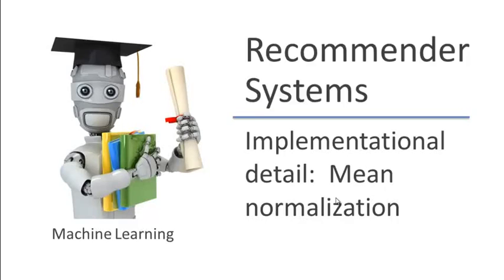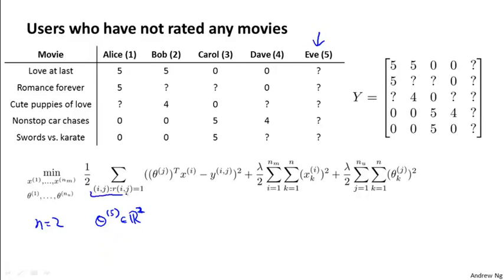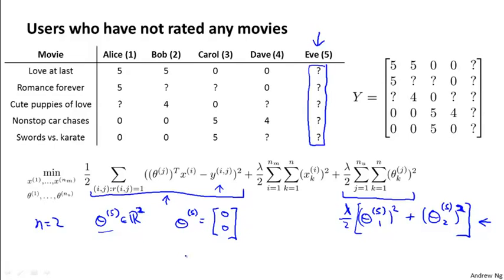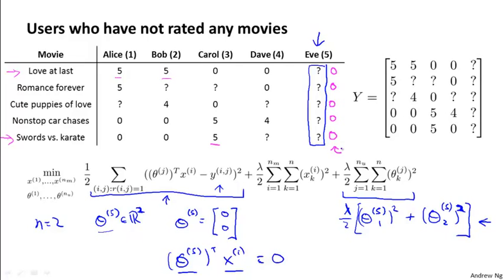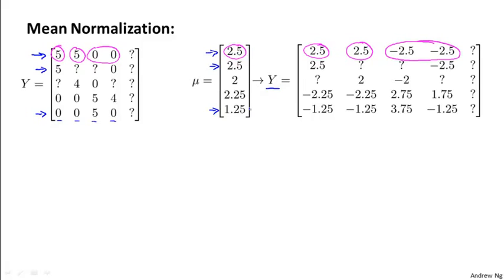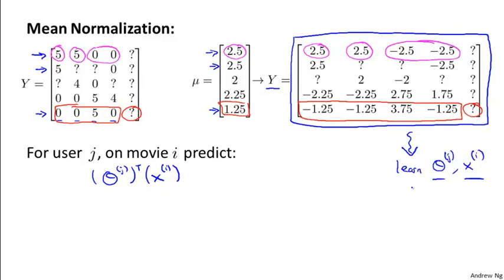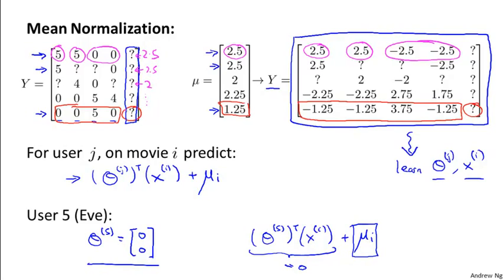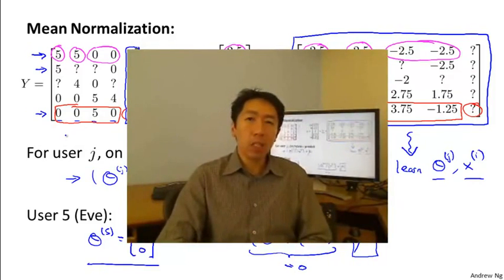16 6 Implementational Detail Mean Normalization 9 min)